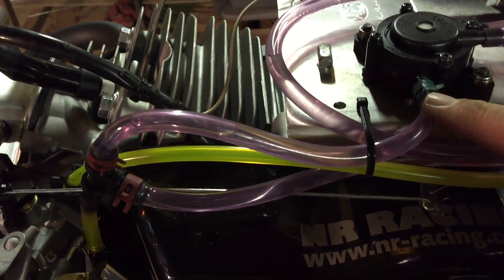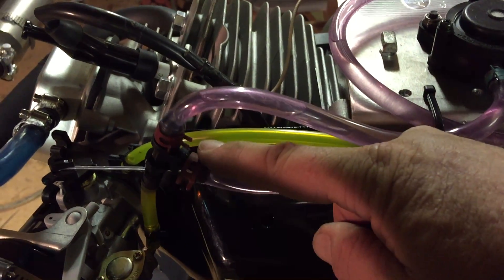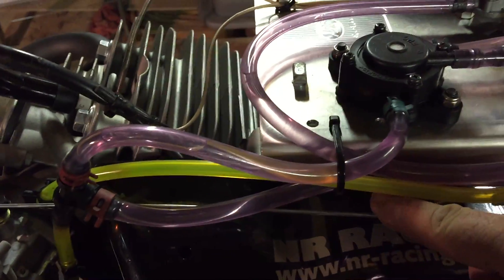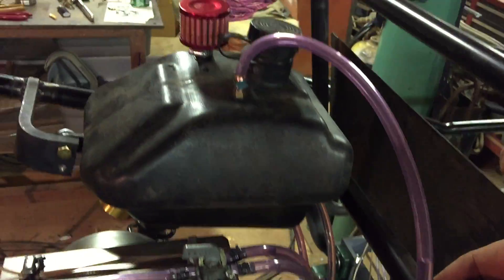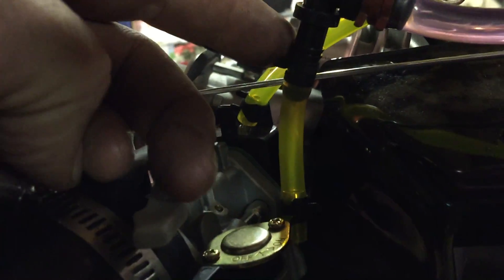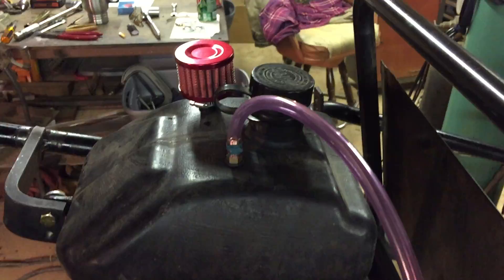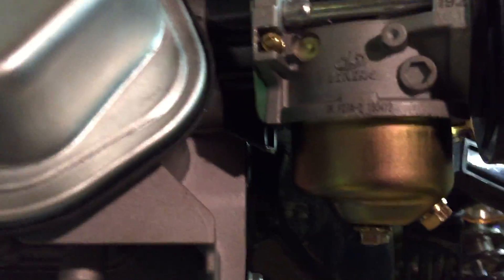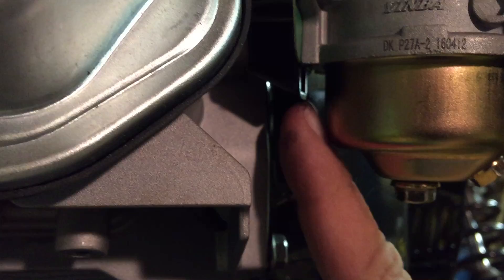460cc Go Kart fuel delivery setup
I am guessing a sealed system is preventing the return line from taking pressure off the carb. Comments welcome. That Red filter is just sitting on the tank. I'm going to vent the tank and wait for my Coleman starter to arrive.